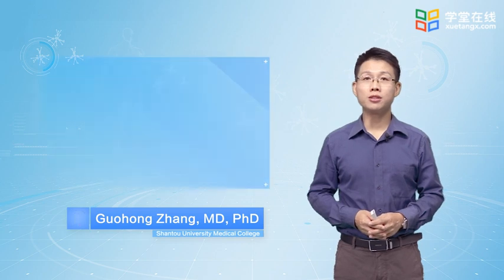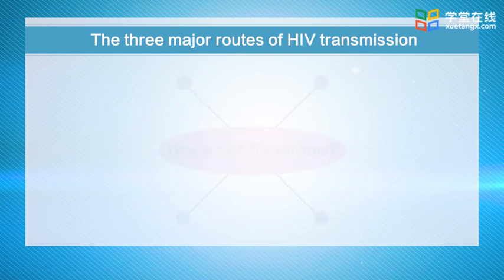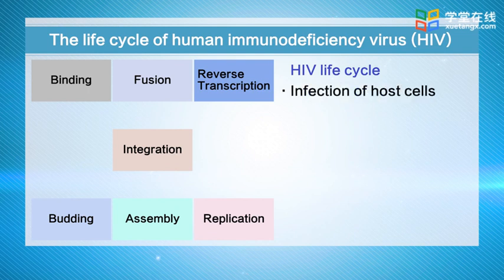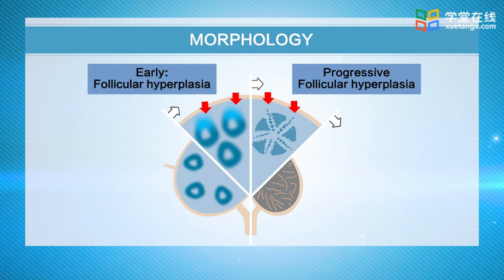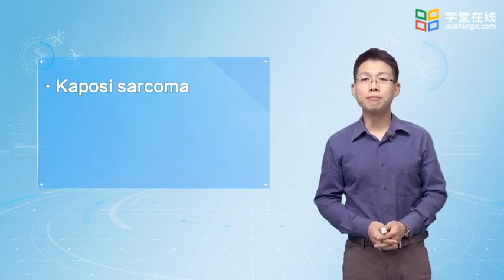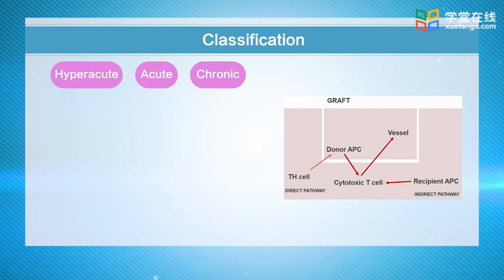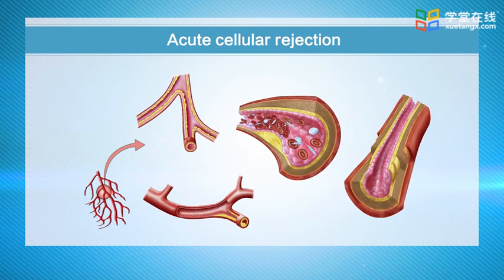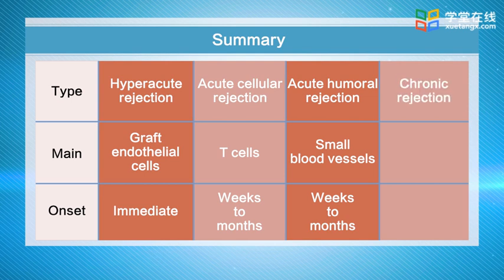33 Immunodeficiency and rejection of transplants